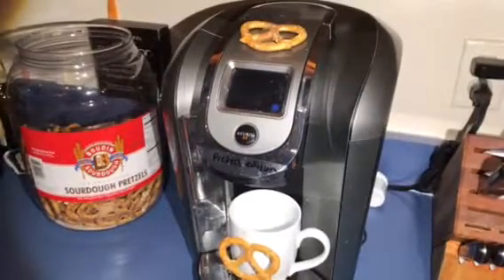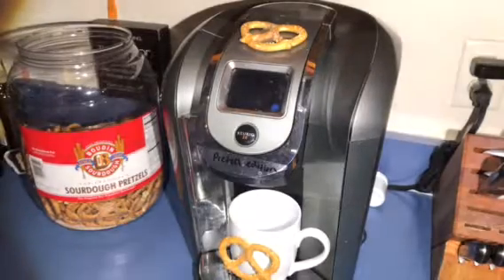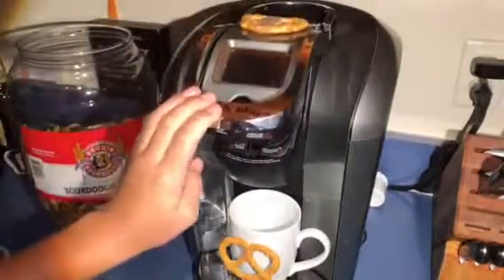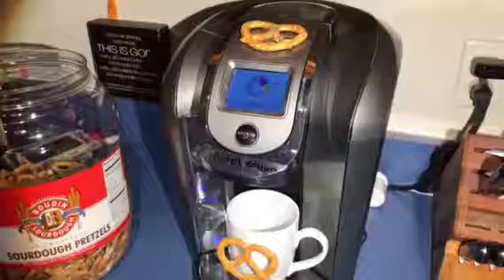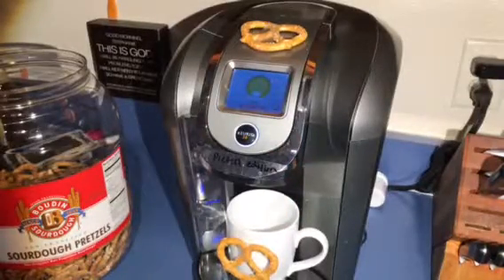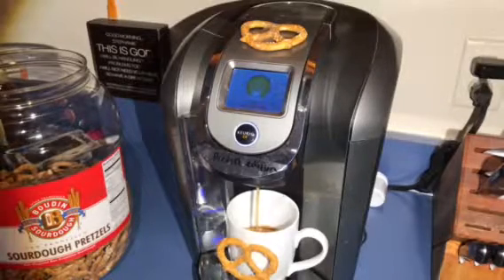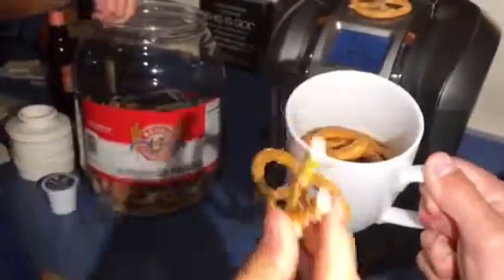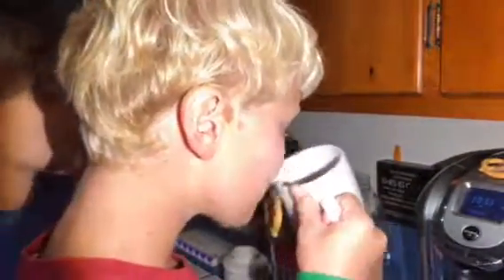Crazy 2017 Keurig pretzel edition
In this video we inbox the newest keurig and get Dylan’s thoughts on the pretzel edition